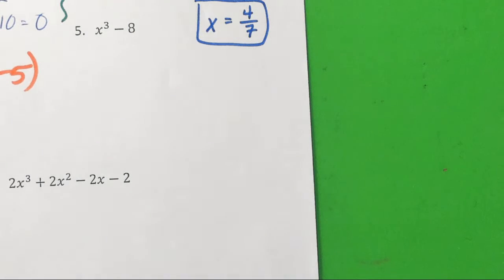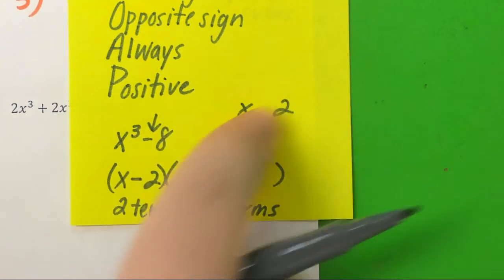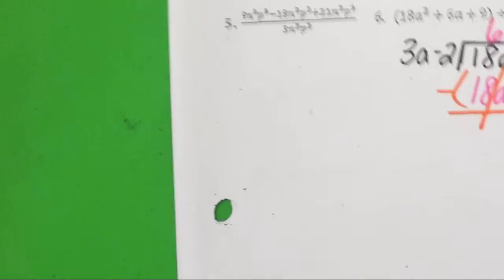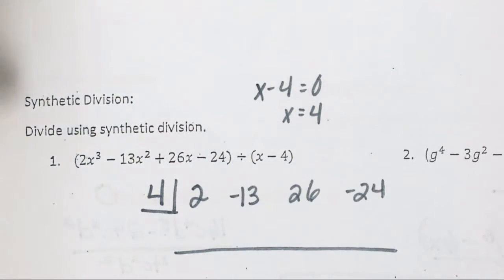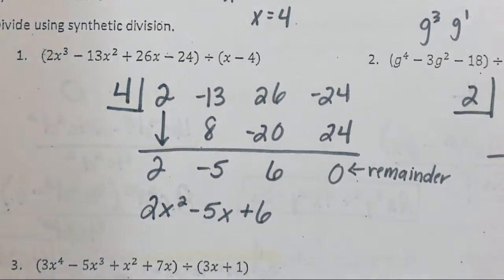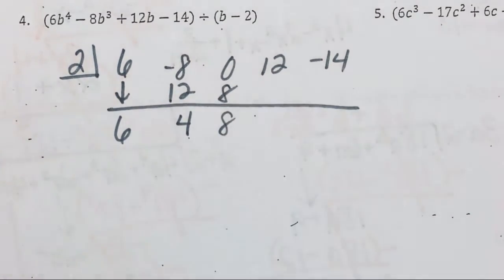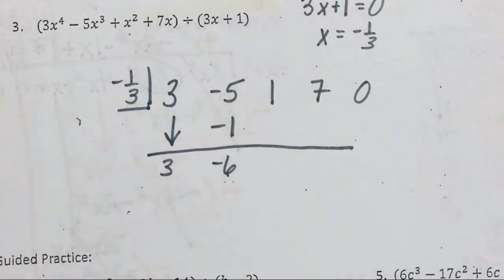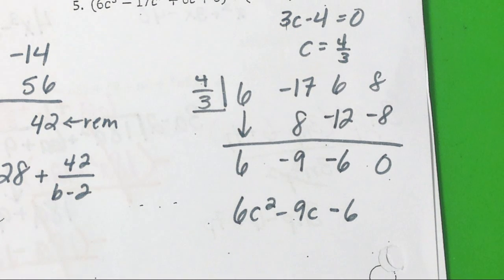Alg 2 Trig Notes for 1 9 18